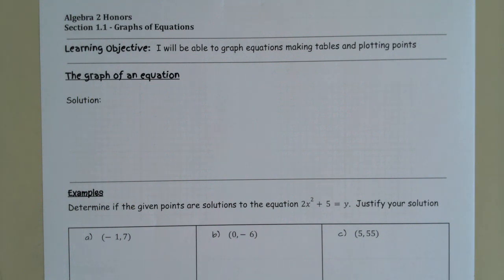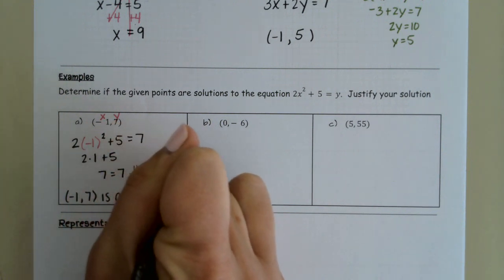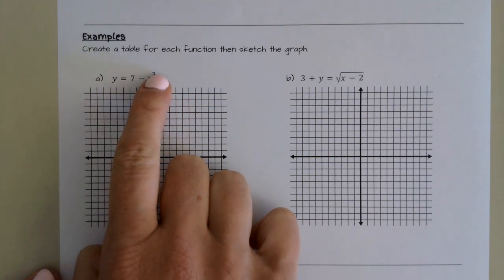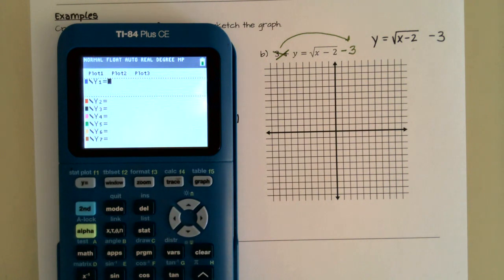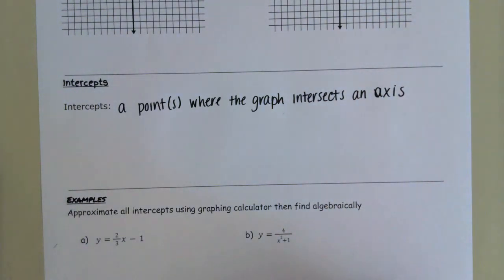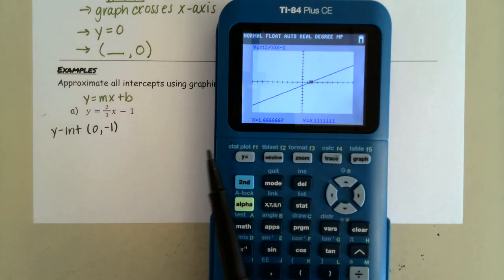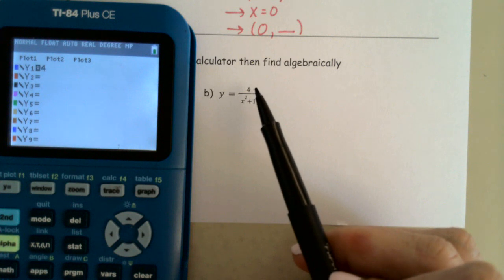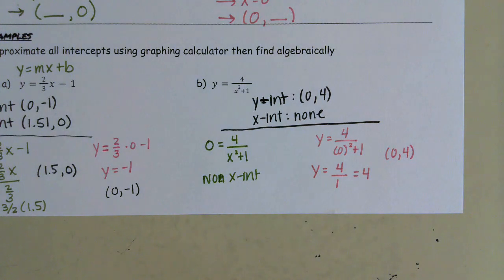Section 1.1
Students will be able to graph equations using the table feature in their calculator.

Students will be able to find the intercepts graphically and algebraically.